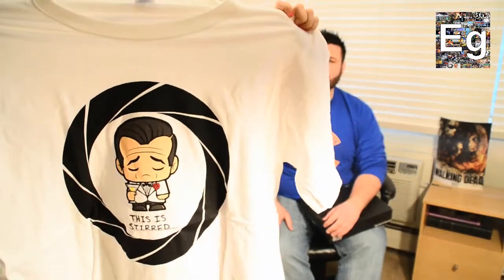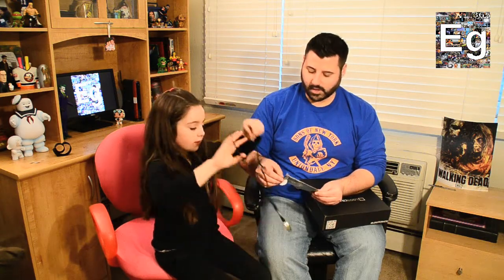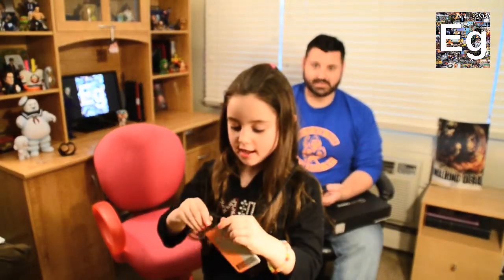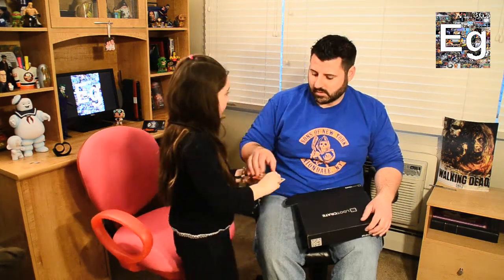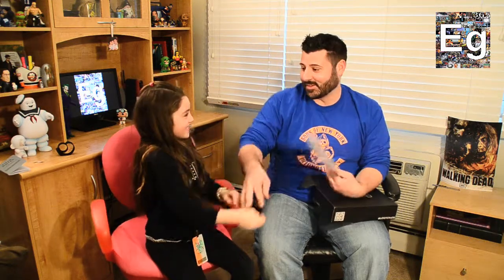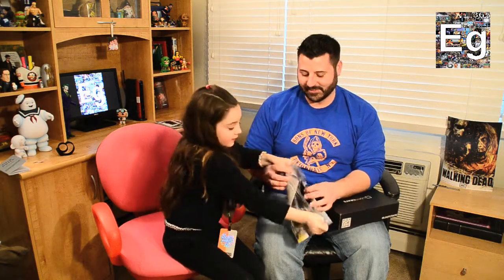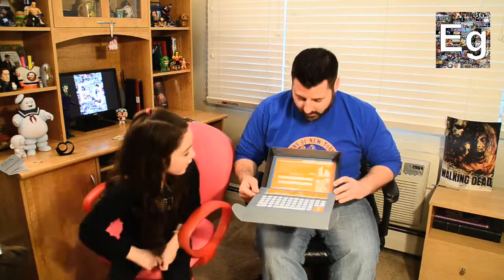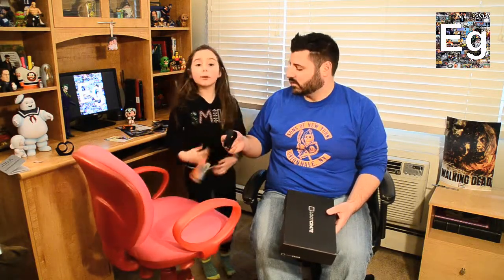March 2015 Loot Crate Opening - Covert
S1:E13 Dave & Lauren open up their March 2015 Loot Crate that's theme is Covert. What will be inside the box? Will they like it better than their 1st Loot Crate? What makes the crew start cracking up and lose their composure? Check it out and find out!

Come join us on Facebook Twitter & Instagram @EverydayGeekTV.

Thanks Geekers & Stay Tubed!